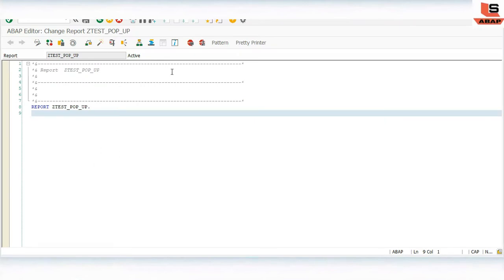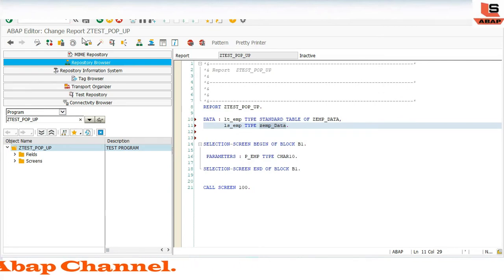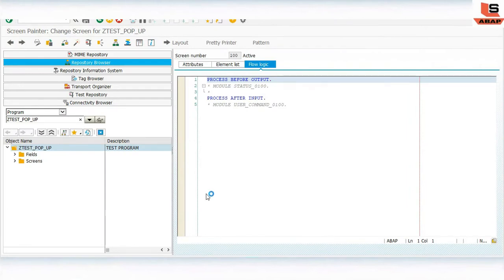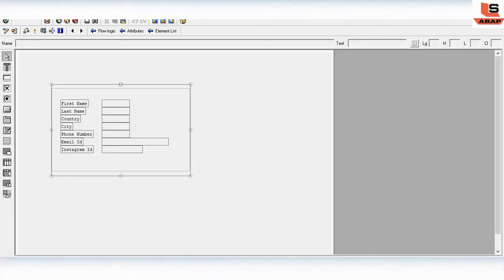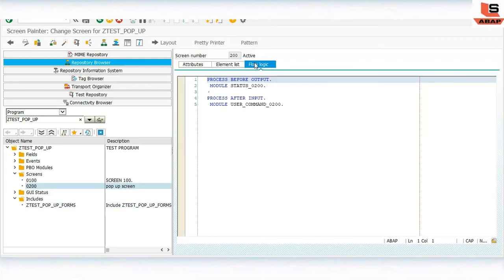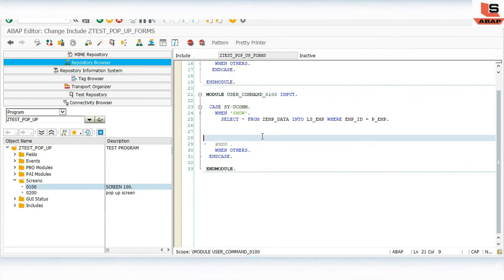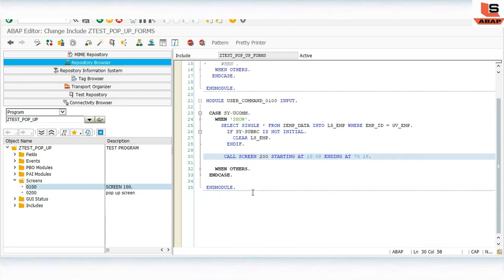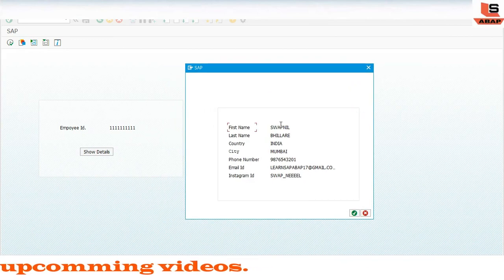Modal Dialog box in Module Pool Programming | Pop Up screen in ABAP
Hello Friends,

In this session we are going to see how to create modal dialog box or pop up screen in sap abap module pool programming.

Modal dialog box abap is pop up screen window which is displayed on the top of screen.when calling modal dialog box in sap we have to specify the co-ordinates of the Top-left corner and Bottom-Right Corner so that the system calculates the height and width of screen.

So in this session we are going to create two screen first main screen and second dialog box screen which is nothing but pop up screen in module pool abap.